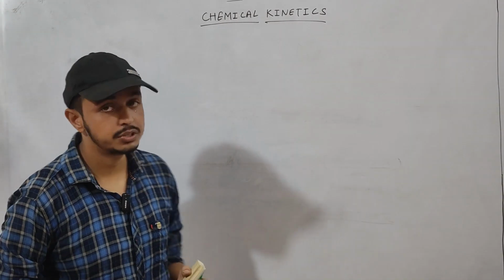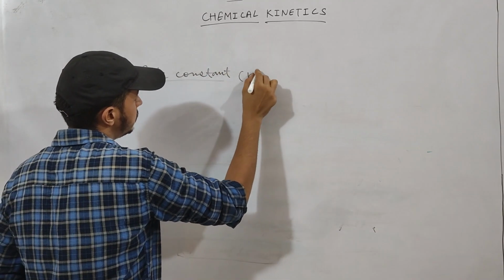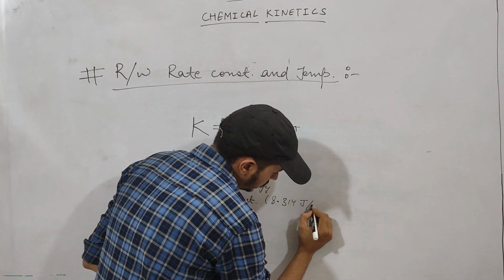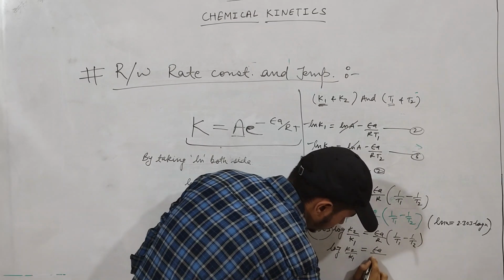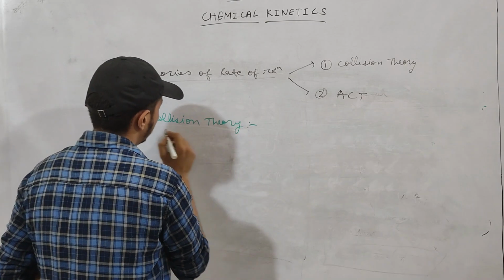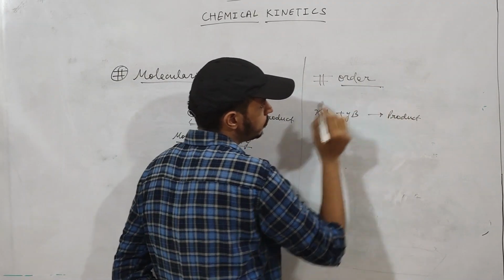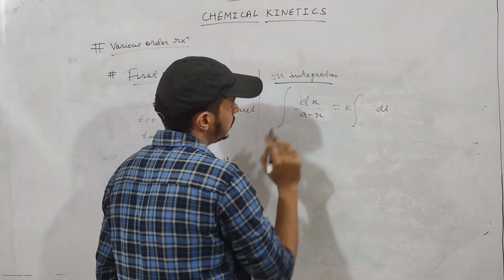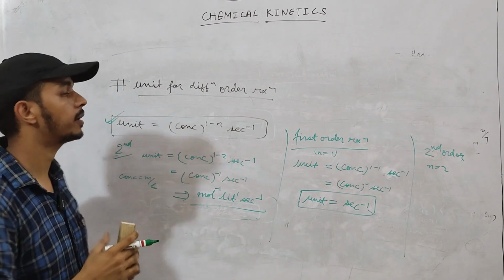CHEMICAL KINETICS in One Shot - All Concepts, Tricks Covered | Class 12 | NEET | IIT-JEE |BOARDS